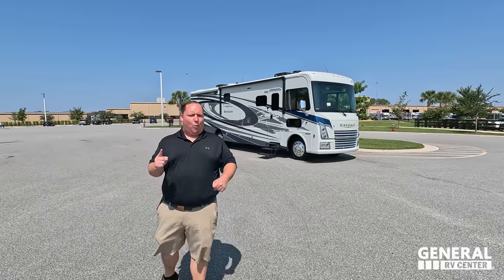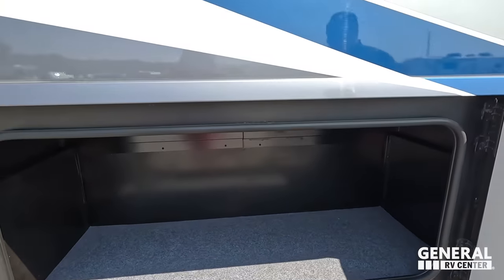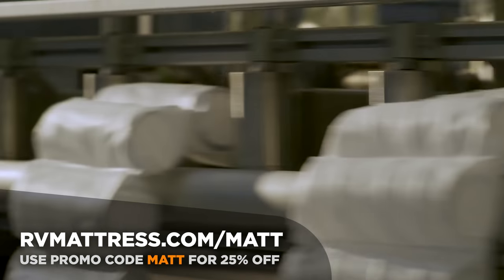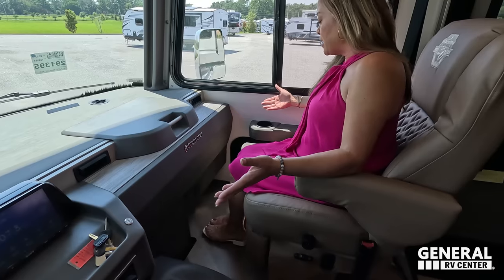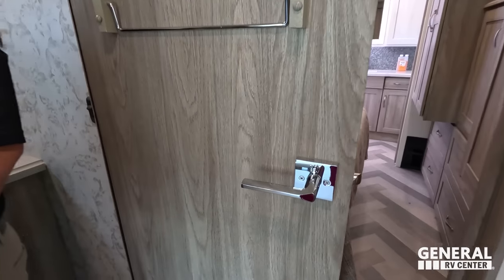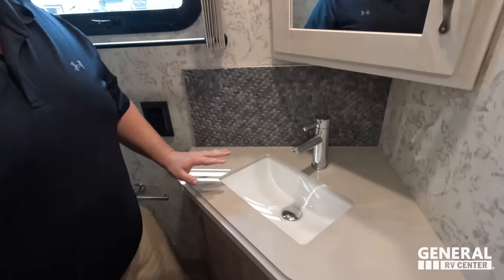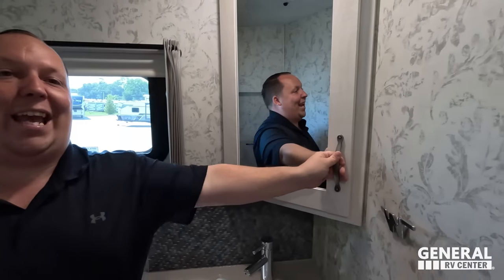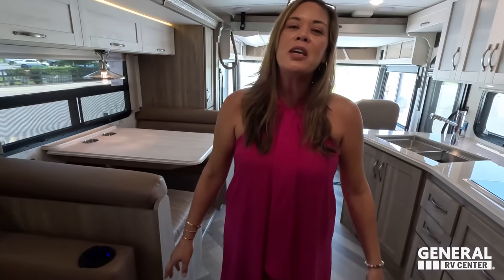Winnebagos Redesign is Amazing!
2023 Winnebago Adventure 35F - Thank you to General RV!

Hey everyone welcome back to another video today. I am super excited we are taking a look at the all new in improved Winnebago class a gas motorhome… This is the adventure 35F this motorhome has a new look on the outside in a new look on the inside it is absolutely fantastic, and I love how they added the additional aluminum slam latch doors to the exterior of quality is what you want in a gas motor home then you will absolutely love this Winnebago!